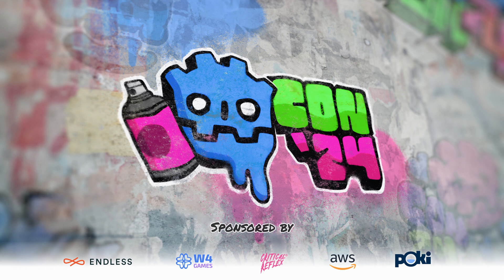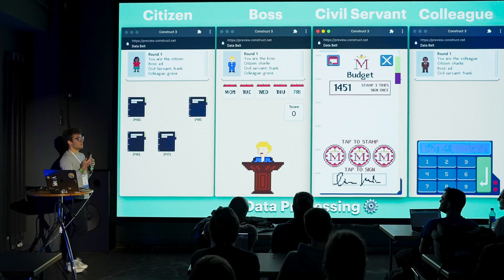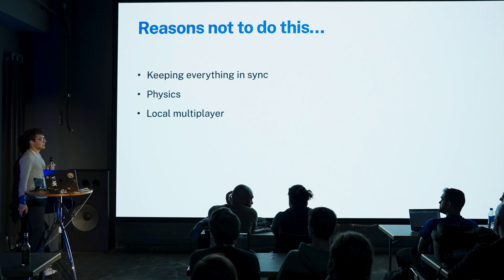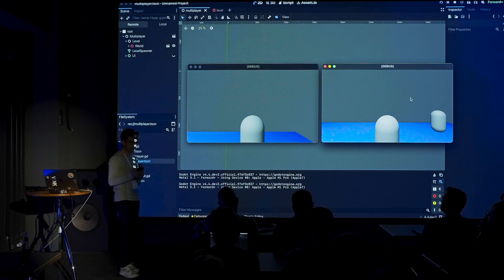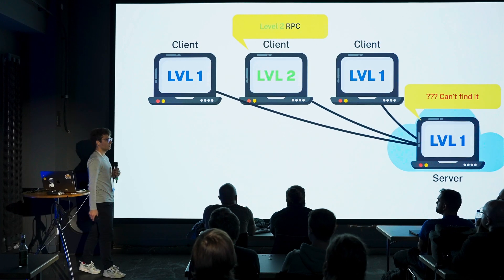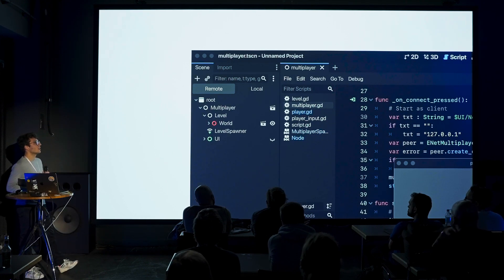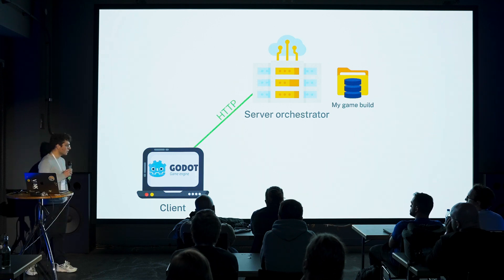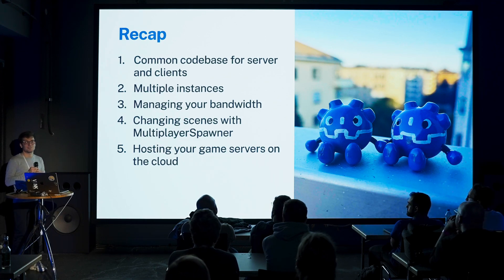Practical tips for multiplayer game development – Davide Di Staso – GodotCon 2024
I made a Godot 4 multiplayer game in all the wrong ways, so you don't have to. In this talk, I will give you practical tips to make multiplayer game development easy and fast.

I will talk about running multiple instances in Godot, changing scenes, managing your bandwidth, and deploying your game server to the cloud.